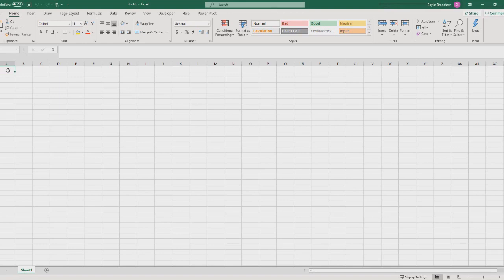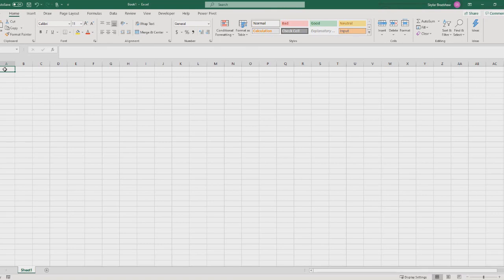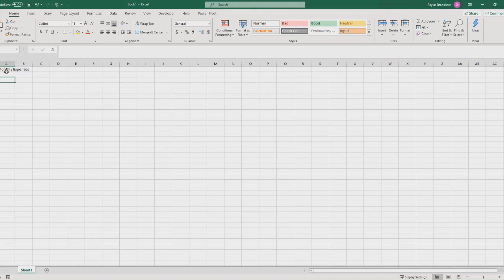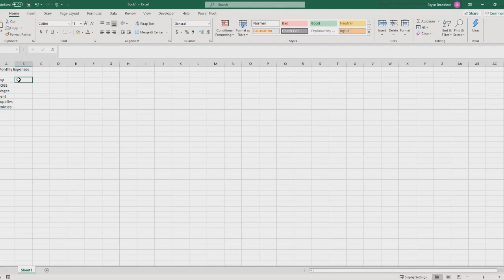Excel 2024 | #16 - Creating Excel Labels